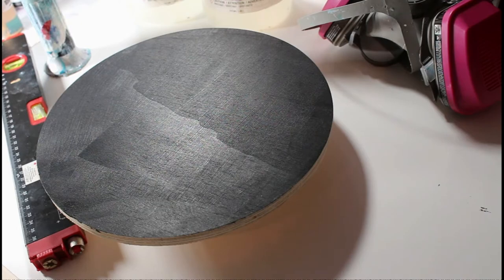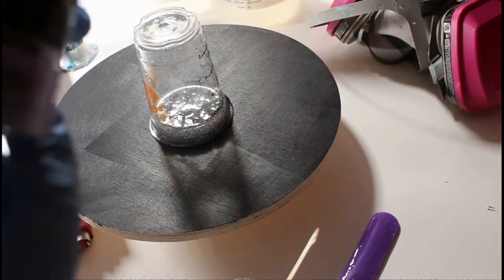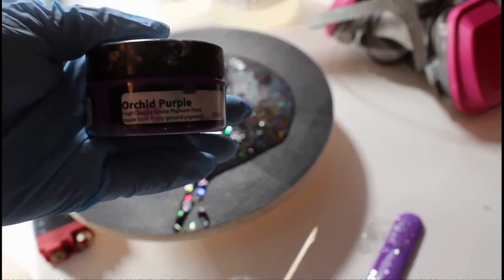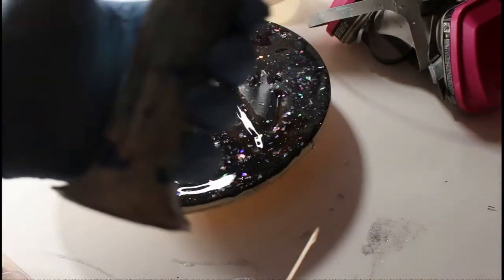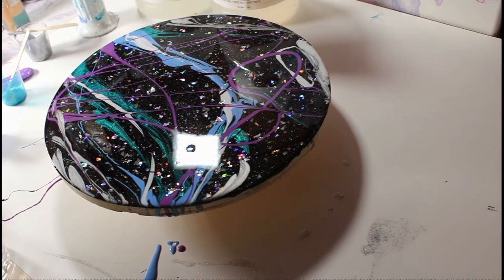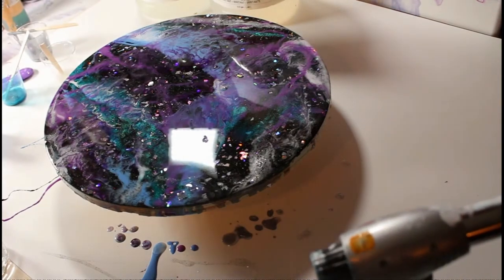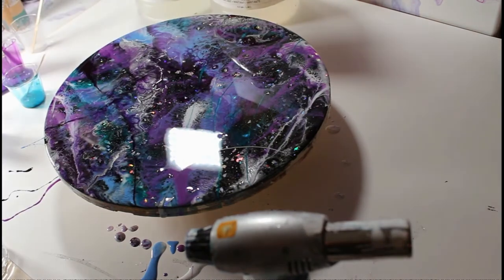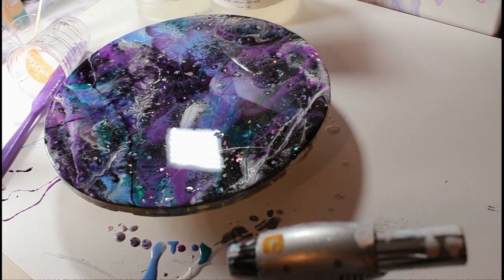Resin Galaxy | Tutorial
Galaxy Resin  - Tutorial
What you will need:

Respirator
Safety Goggles
Nitrile Gloves
Silicone Spatula / Stir Sticks
Heat Gun
Torch
Pigments - I prefer Just Resin products to tint my resin, which can be purchased here:
Glitter

Hi, I'm Jess. I'm a self-taught artist located in St. Catharines, Ontario.

I started sharing my artistic journey as Aesthetically Jess on the internet (just for fun) in 2019 and have since turned it into a business.
I am a strong believer in community over competition, which is why I share so much of what I have learned with other artists and I want to extend my knowledge to those here on youtube.

Art will always be my biggest passion, but I also find social media marketing very fascinating and have since started Socially Jess to share the social media tips that have helped me thrive as an artist and personally grow my art account.